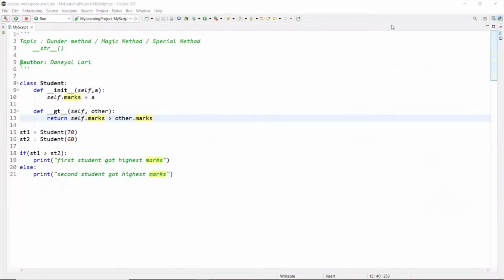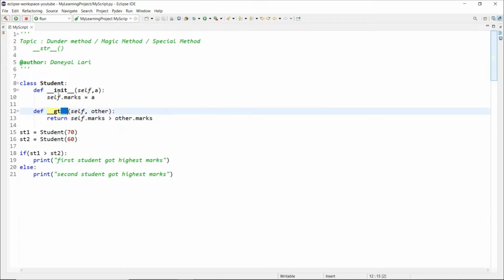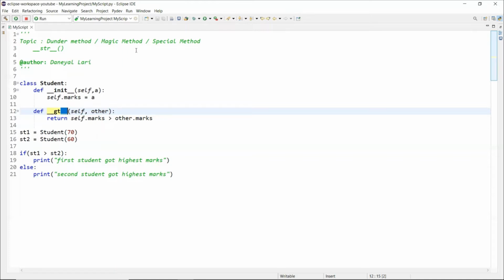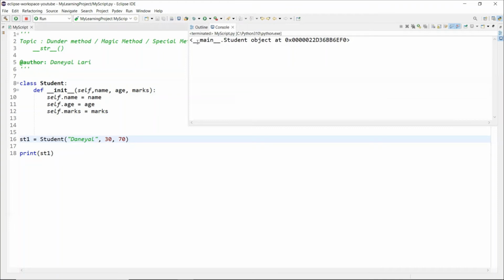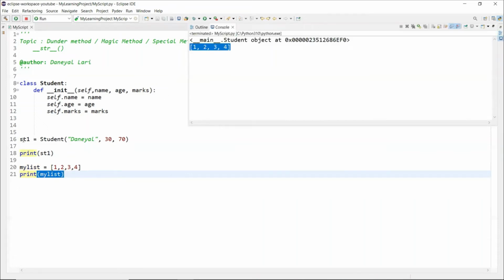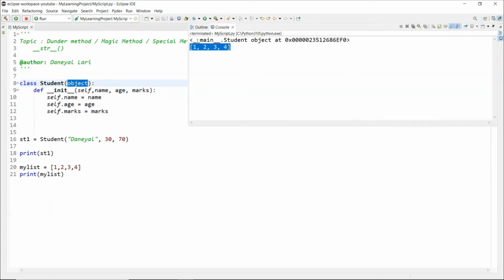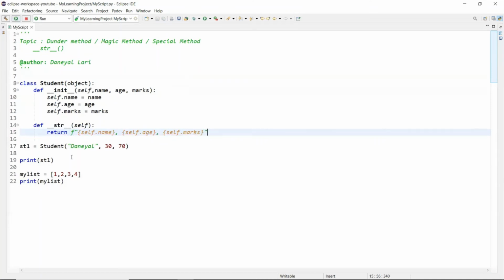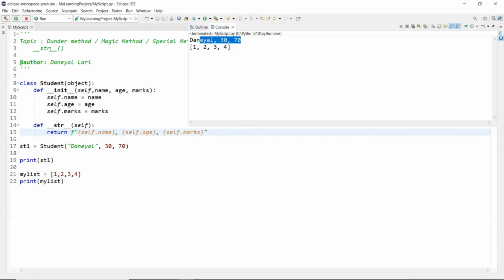#83 Dunder Method / Magic Method / Special Method in Python, __str__ method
In this video, you will learn about Dunder Method or Magic or Special Method.

Also, you will learn the object representation using __str__() method.

Operator Overloading means the same operator shows different behavior with different types of operands.

   2. By paying a small amount.
          This amount means a lot

         Google Pay UPI
          daneyallari@okhdfcbank